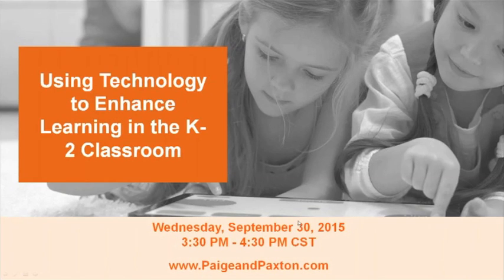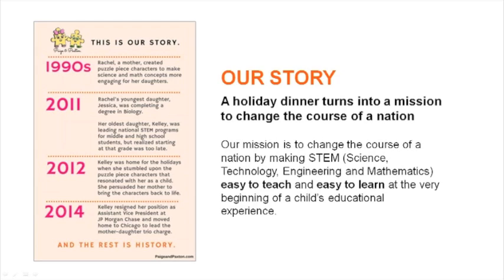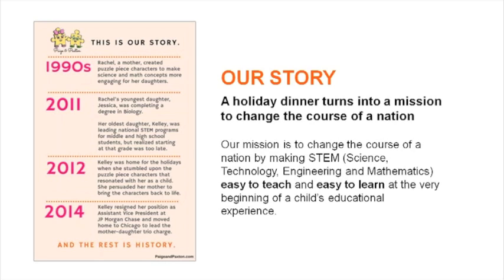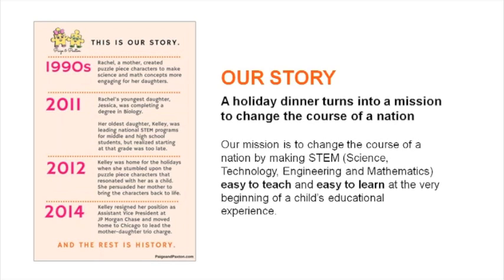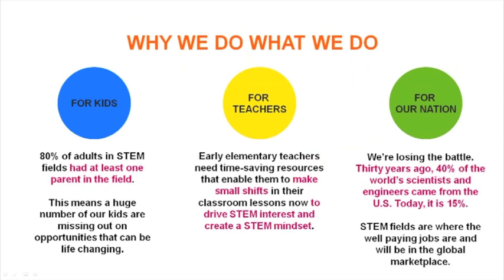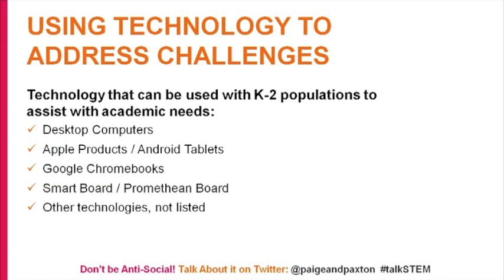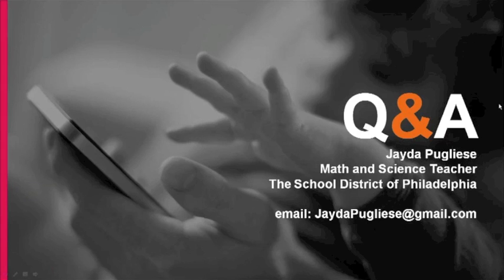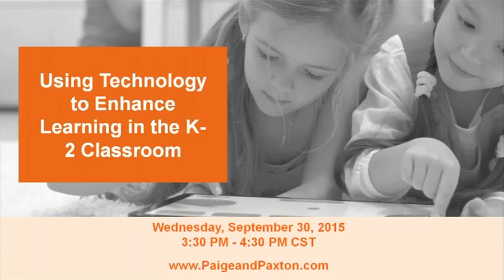[WEBINAR] Using Technology to Enhance Learning in the Elementary Classrooms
Technology permeates every aspect of our lives, but effectively integrating technology into an early elementary classroom is tricky.

Dive into what drives classroom technology success with Jayda Pugliese, an innovative teacher and leader with experience in Special Education, TESOL, Math, Science and Technology.

During this webinar, we cover:
(1) How to use technology to address the challenges of diverse learning needs at the primary level

(2) How to integrate technology with existing content and curricula to enhance early learning environments

(3) How to develop a solid technology implementation and training plan for your school and/or classroom

Paige & Paxton STEM Professional Development Webinars for Teachers
Paige & Paxton webinars are FREE and provide a friendly forum where you can come to get direction, ideas and strategies for infusing STEM in your early elementary classroom.